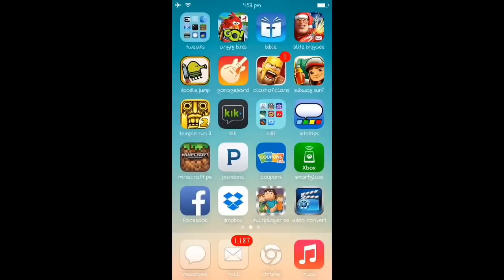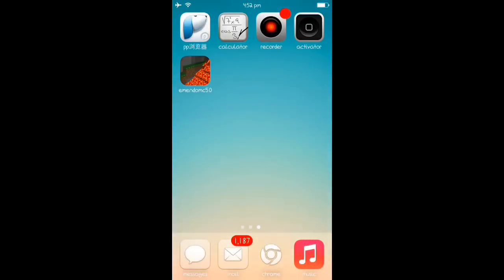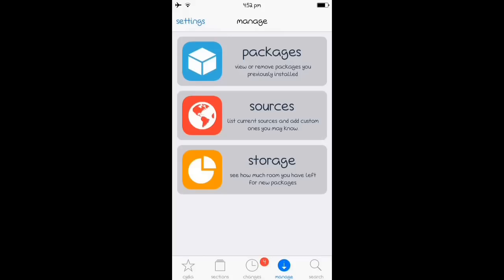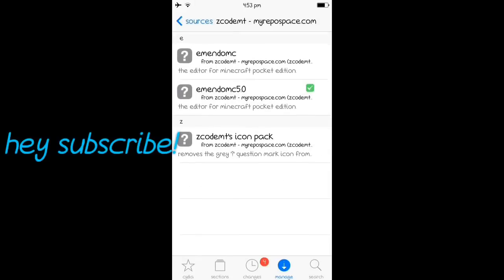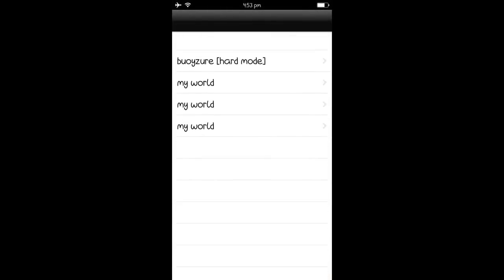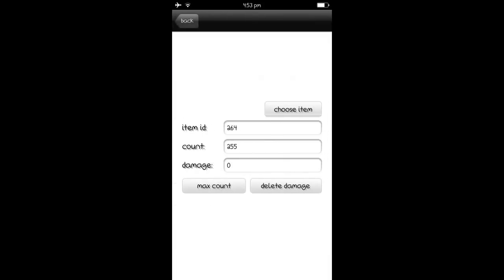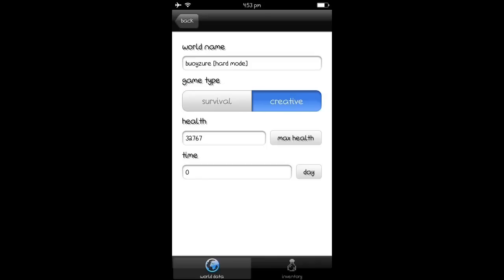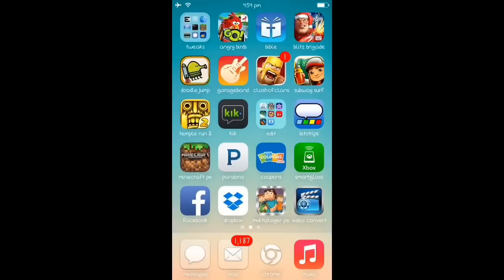Minecraft Pocket Edition iMCPEDIT alternative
Easier than IMCPEDIT 0.8.1 (minecraft pe editor alternative)